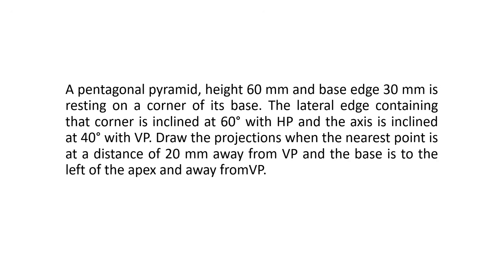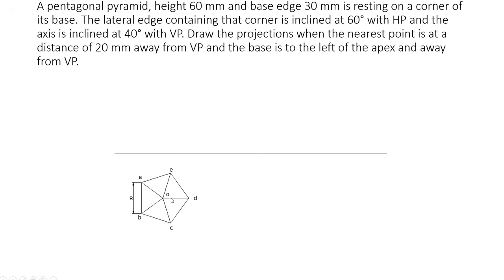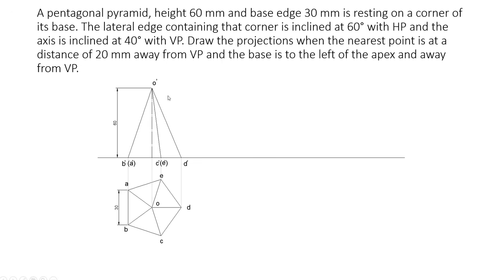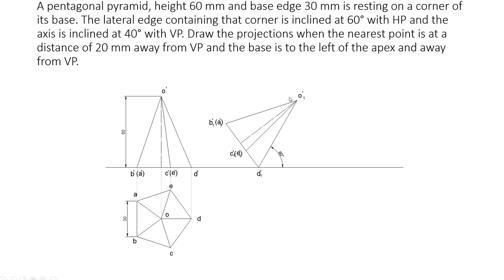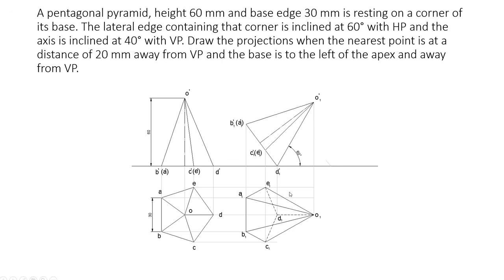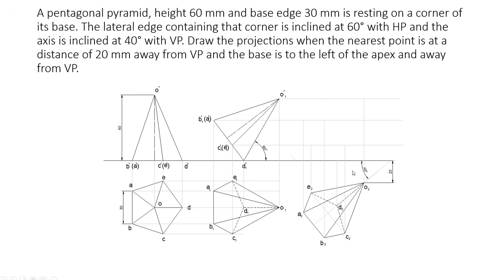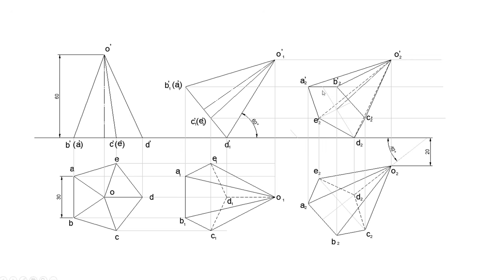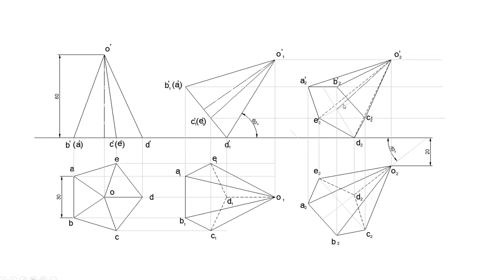PROJECTION OF SOLIDS- PENTAGONAL PYRMID RESTING ON A CORNER OF BASE.(Base away from VP)